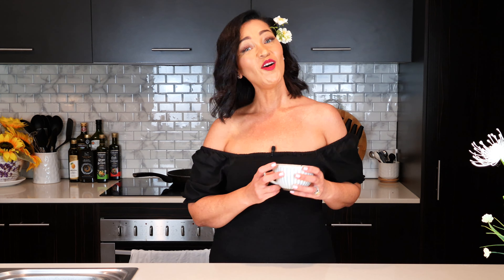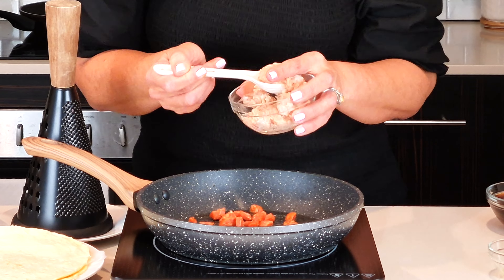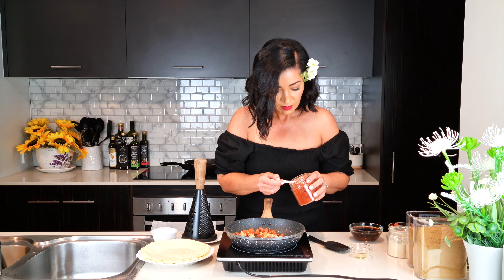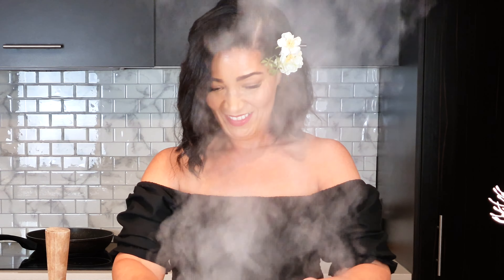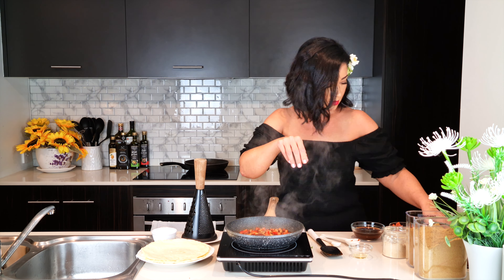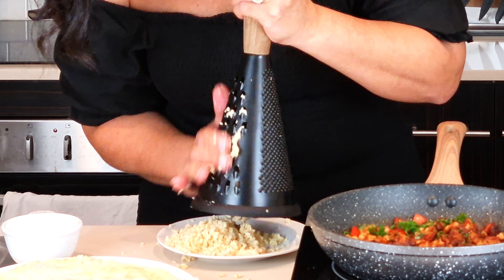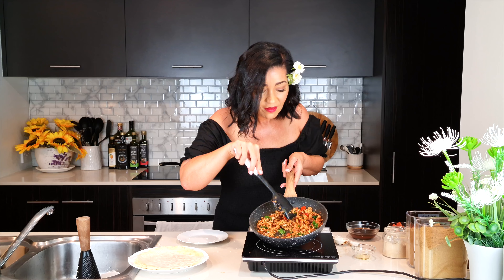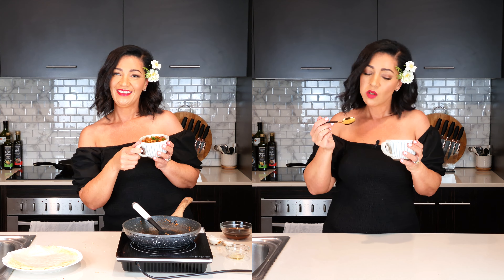Keto Spanish Rice in a Mug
Quick, easy and delicious, this keto Spanish rice in a mug could be your next go-to quick meal. Feel free to use ingredients you already have, but perhaps adhere to the ingredient amounts.

Serves 1

Nutritional Information:
I have excluded the macros for the rice substitute as I'm not sure which you would use

Ingredients:
10g/1 tbsp of Avocado Oil
33g/3 tbsp Chorizo Sausage, diced
60g/3 tbsp Ground Chicken
3g/1 tsp Smoked Paprika
33g/1 tsp Garlic Powder
3g/1 tsp Ground Cumin
3g/1 tsp Cilantro Powder
45g-75g/3-5 tbsp Broth
10g/1 tbsp Tomato Paste
20g/2 tbsp Red Bell Pepper, diced
6g/2 tbsp Spring Onion, sliced
4g/2 tbsp Fresh Parsley, chopped
1/2 cup Keto Rice Substitute